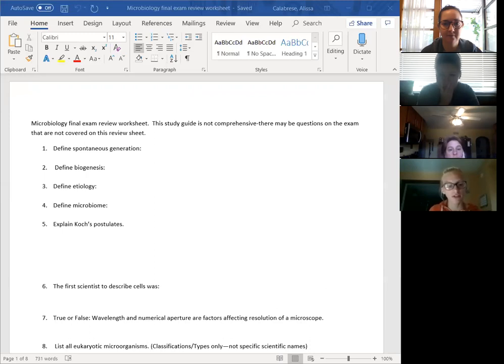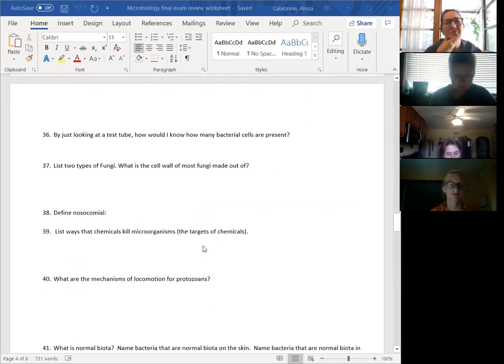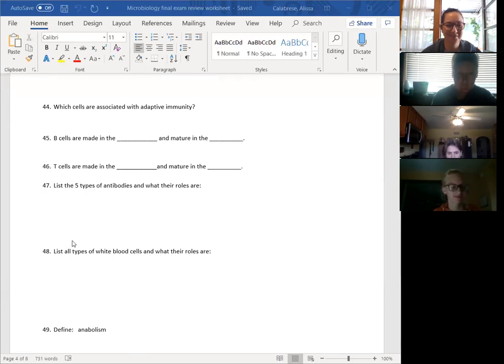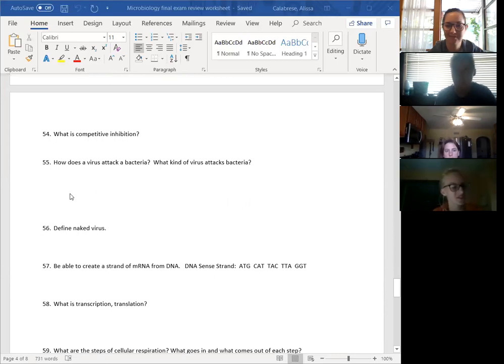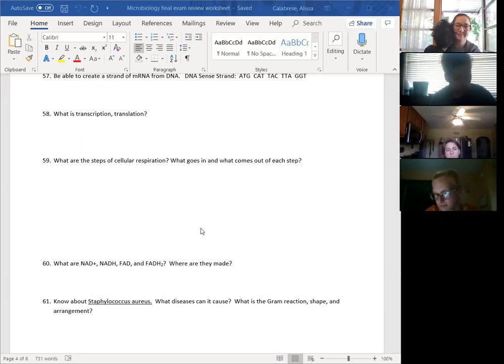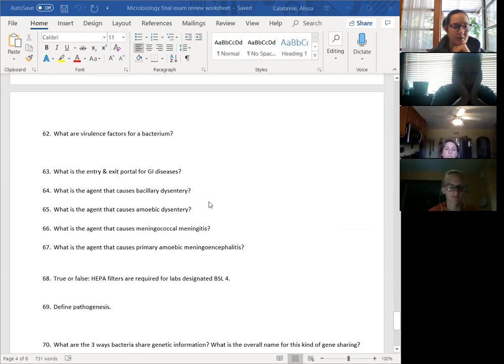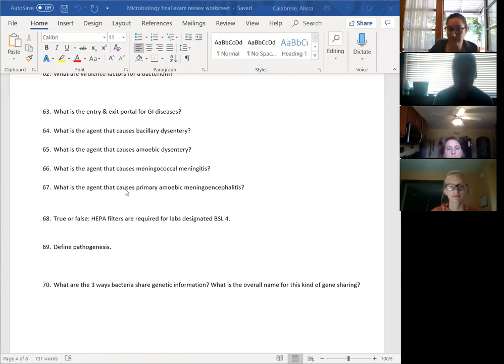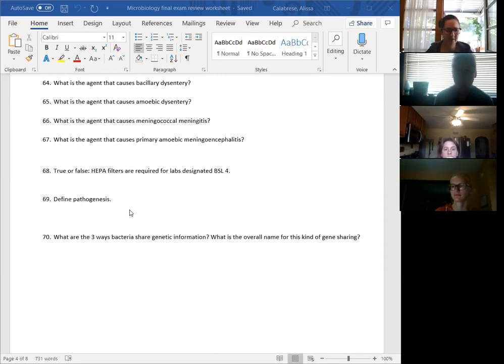Micro Final Exam Review Live Session 6/17/20